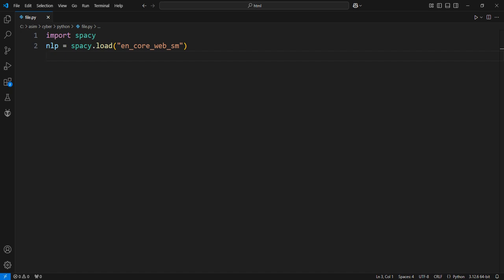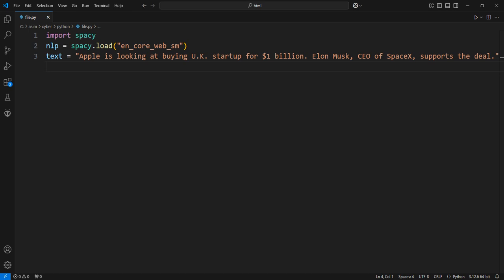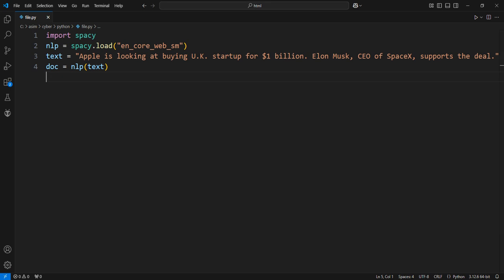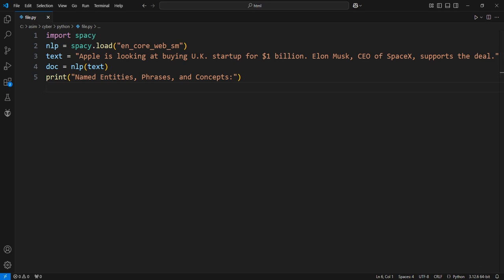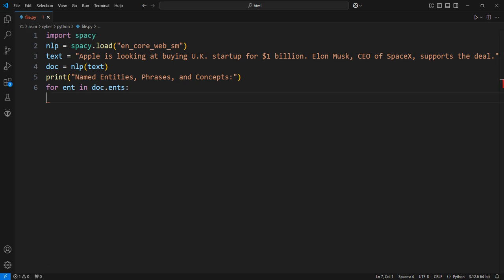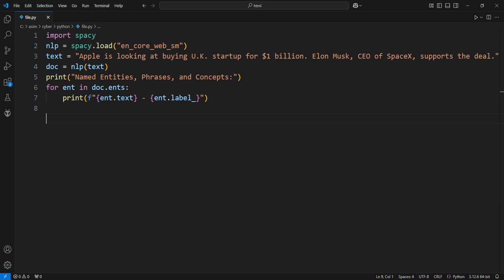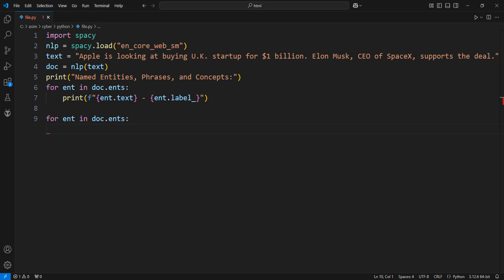Named Entity Recognition NER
Named Entity Recognition (NER) is a fundamental task in Natural Language Processing (NLP) where the goal is to identify and classify named entities in text, such as people, organizations, locations, dates, monetary values, and more.